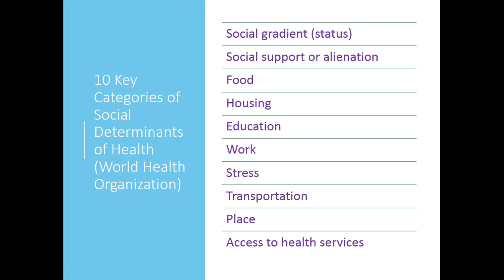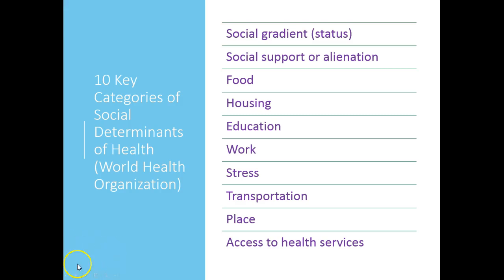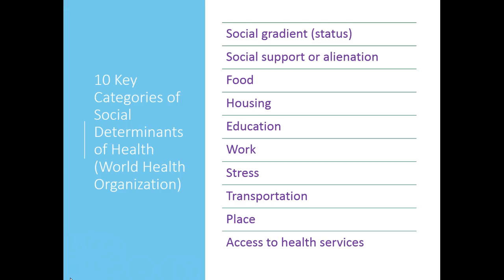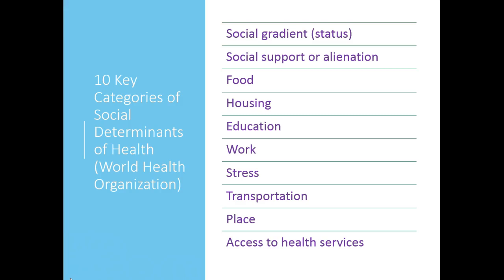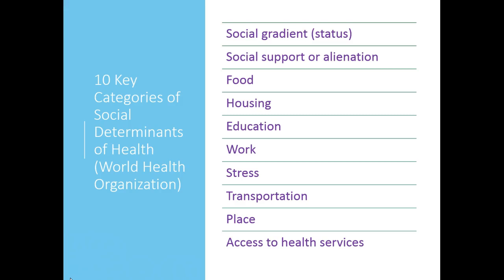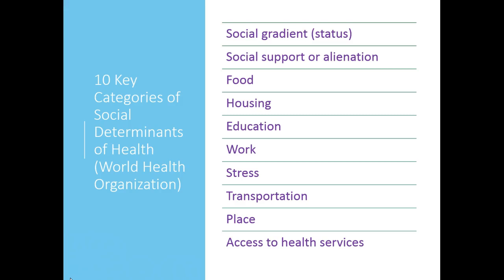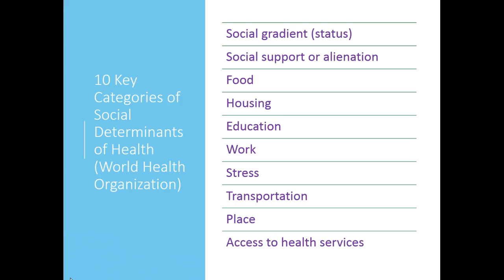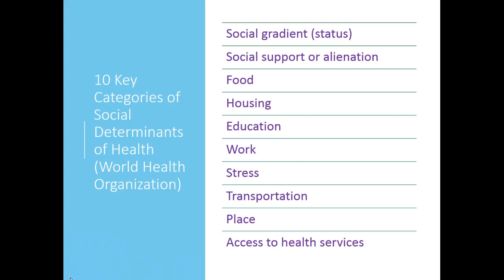4.20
This video is the property of Anna Hanlon, MS, MPH, EdD